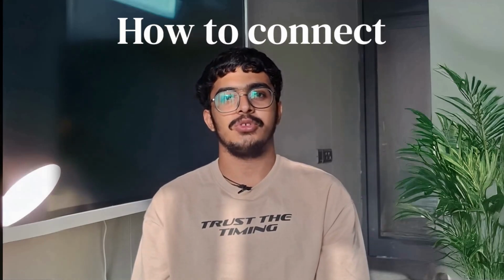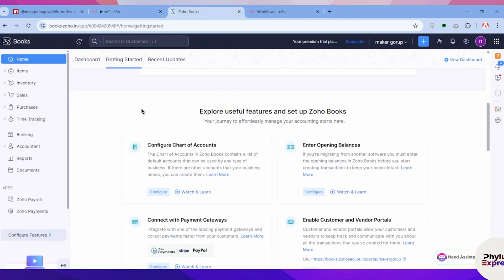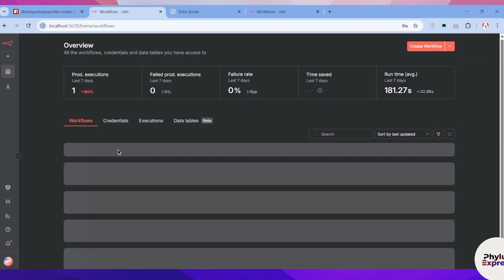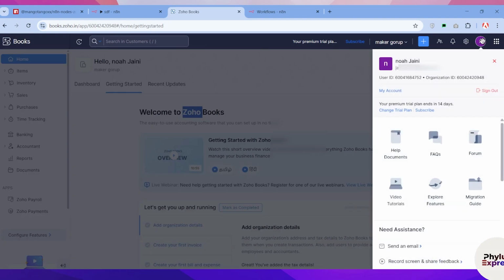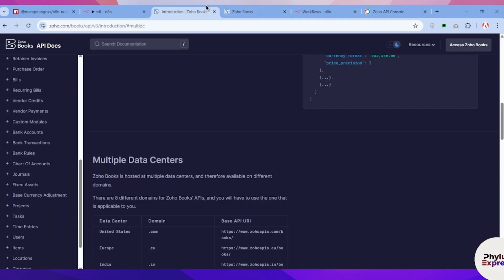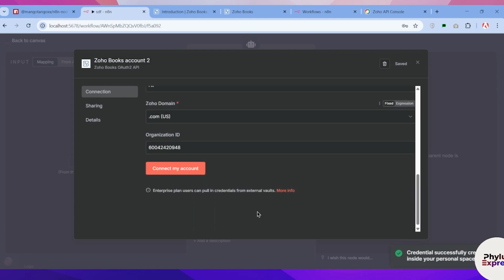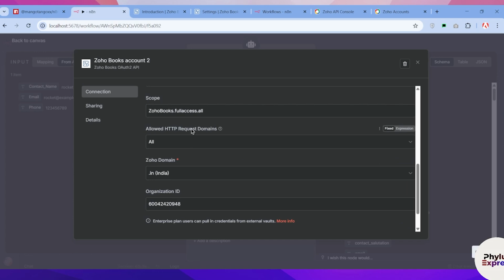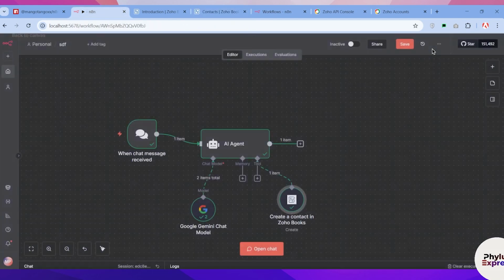How to Connect Zoho Books to N8n | Step-by-Step Automation Guide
💾📧 Want to automate your accounting workflows? 💼 In this video How to Connect Zoho Books to N8n, I’ll guide you through the complete process of integrating Zoho Books with N8n so you can sync data, automate invoices, and manage your finances effortlessly! ⚙️

🔍 What You’ll Learn in This Tutorial:
✅ How to set up Zoho Books API credentials for N8n integration 🔑
✅ How to authenticate Zoho Books in N8n using OAuth or API key 🔗
✅ How to create workflows to automate accounting tasks 💰
✅ How to connect Zoho Books with Google Sheets, Slack, or Gmail using N8n 🌐
✅ Real-time demo of sending and updating invoices automatically 📤

Connecting Zoho Books with N8n saves time, reduces manual data entry, and lets you automate accounting operations across multiple apps — a must for freelancers, startups, and businesses aiming for efficiency. 🚀

🌟 Key Features Covered:

Zoho Books API setup & authentication

Workflow creation in N8n

Invoice automation

Integration with third-party tools